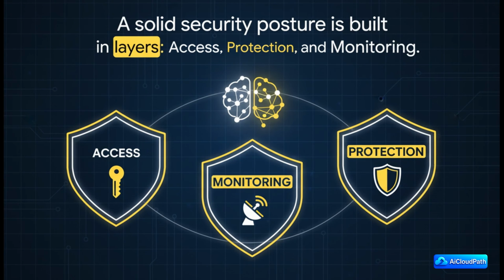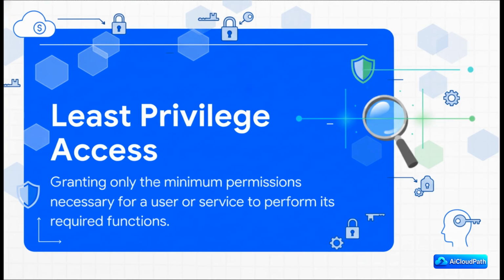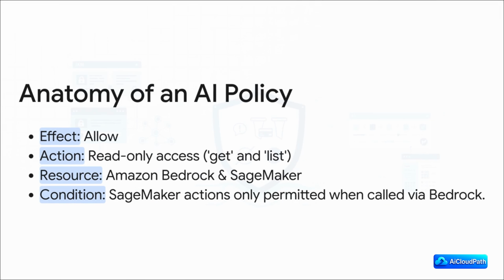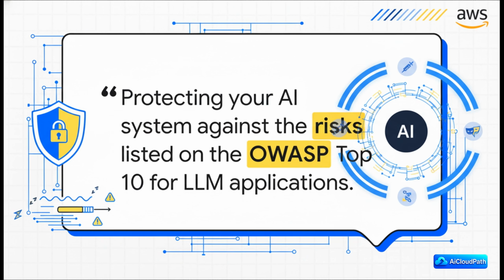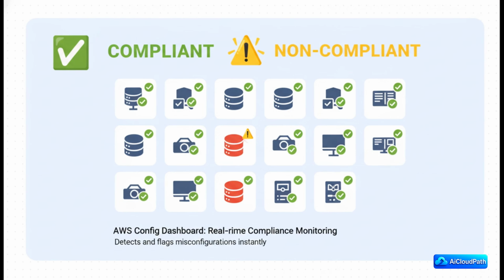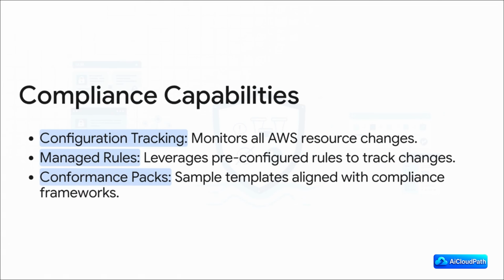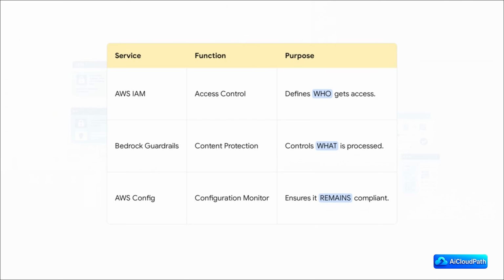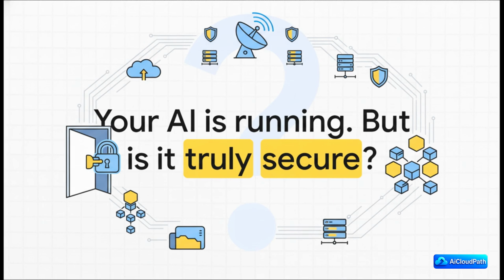AWS AI Security Dashboard Explained (Bedrock Guardrails + IAM)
Securing AI systems on AWS requires the right combination of access control, guardrails, and compliance monitoring.

In this video we explore key AWS dashboard security features used to protect AI applications.

Topics covered:

• IAM policies controlling access to Amazon Bedrock and SageMaker
• Amazon Bedrock Guardrails for prompt filtering and PII protection
• Contextual grounding to reduce hallucinations
• AWS Config for configuration tracking and compliance monitoring
• AWS Managed Rules and Conformance Packs for frameworks like PCI DSS

These services help secure generative AI systems while maintaining compliance with security best practices.

If you're preparing for the AWS Certified AI Practitioner exam, understanding these security features is essential.

Remember:
Access control + Guardrails + Compliance monitoring = Secure AI systems.

All Gurus get there one lesson at a time.